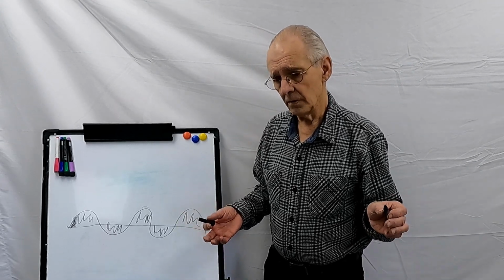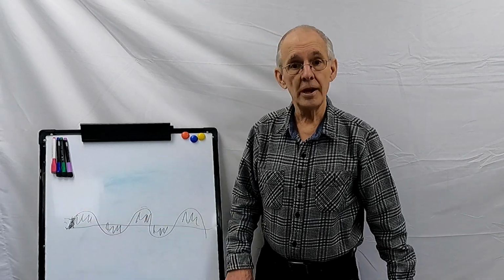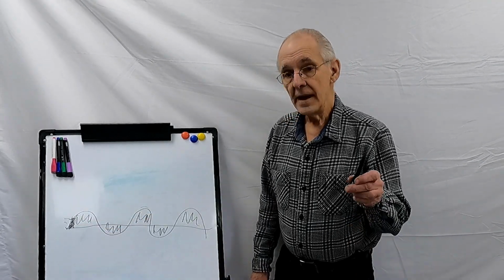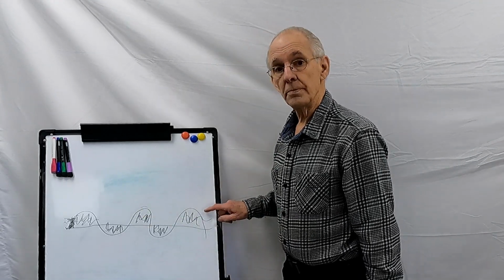High Voltage Safety | Part 1: Voltage Vigilance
🌟 Welcome to "High Voltage Safety: How to Understand Arc Flash and Other Current Hazards" 🌟 In this video, we launch our journey into the critical world of electrical safety in high-voltage manufacturing environments. Join Gary, our seasoned expert, as he breaks down the complexities of voltage levels and their safety implications.

In this episode, titled "Voltage Vigilance: High-Voltage Hazards in Manufacturing," we explore the risks associated with increased voltage levels from 240 volts and up, highlighting how these can lead to dangerous flashovers and severe arc flash incidents. We explore essential safety standards and protective measures like the use of peak limiting fuses and strategic placement of circuit breakers to mitigate these risks.

- The specific dangers posed by high-voltage systems in manufacturing settings.
- How modern safety standards and advanced technologies help protect against arc flashes and other electrical hazards.
- Practical insights on effectively using fuses and circuit breakers to enhance workplace safety.

🔗 Engage and learn more about the foundational safety protocols and innovative solutions that ensure operational continuity and worker protection in advanced manufacturing technologies.

Full series and additional resources available at: zaicdesign.com 🌍

🎥 Watch as Gary navigates the essential aspects of high-voltage safety, providing you with the knowledge to manage and prevent electrical hazards effectively. Join us in ensuring a safer manufacturing environment!